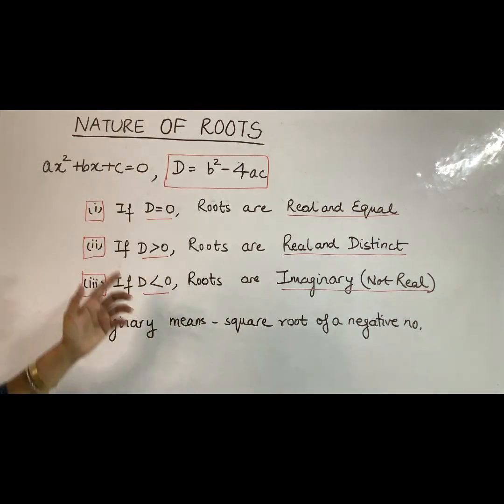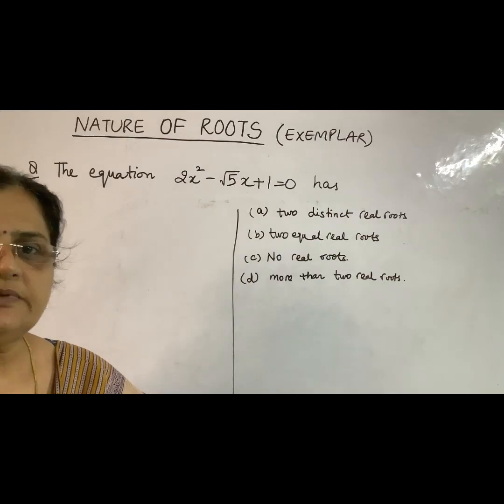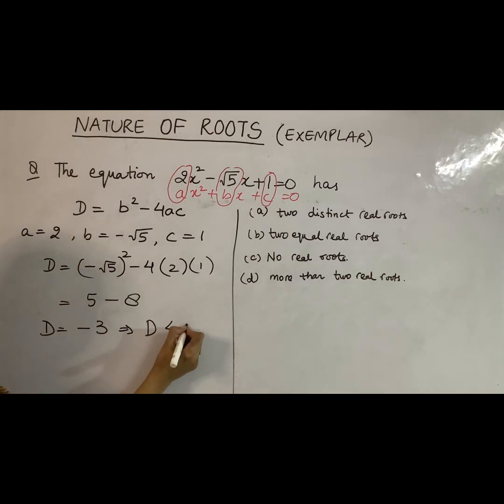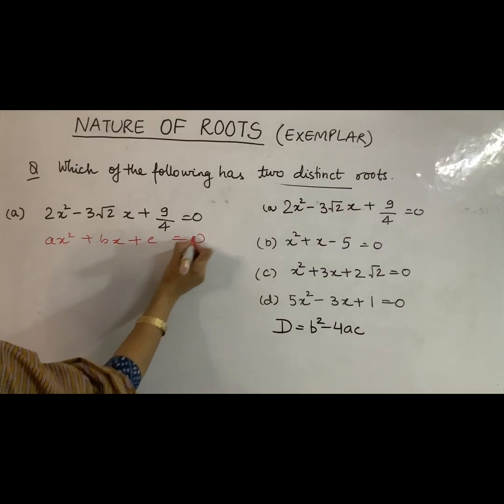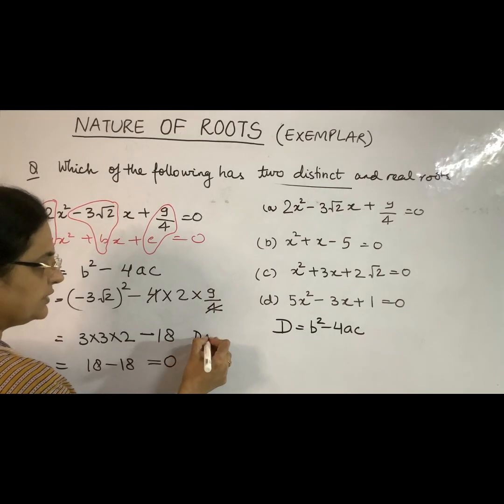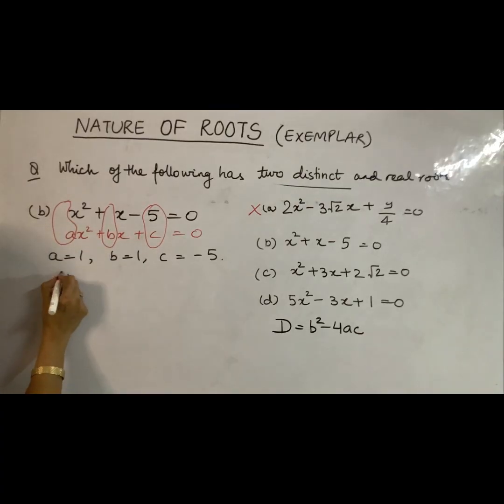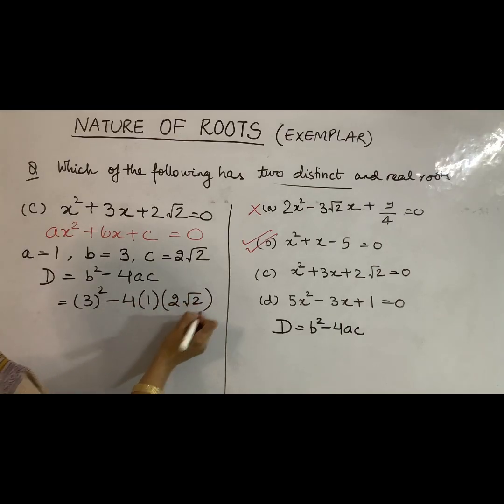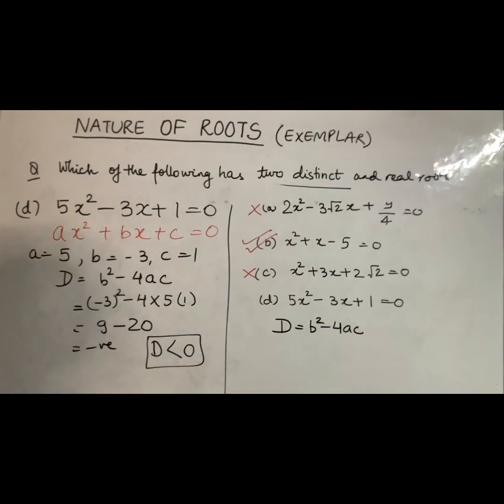Class 10 CBSE || Quadratic Equations Exemplar || Exercise 4.1, Q10 || Part 2 || Komal ma'am